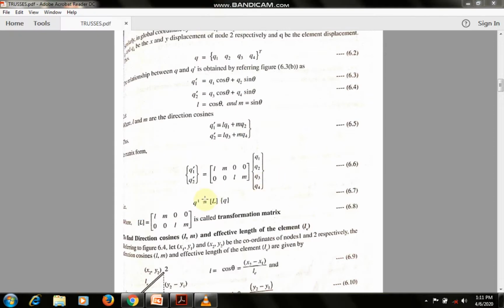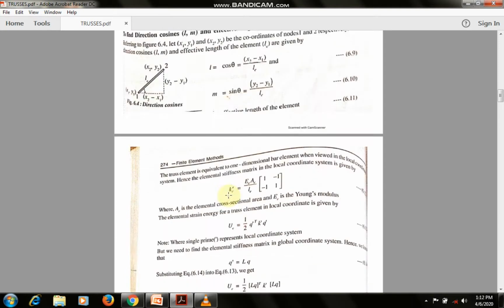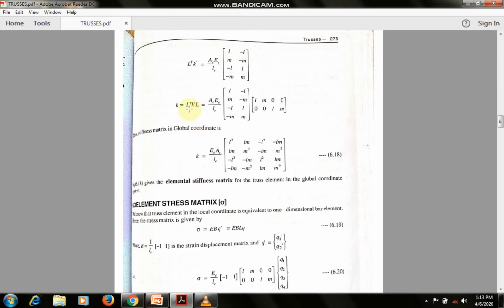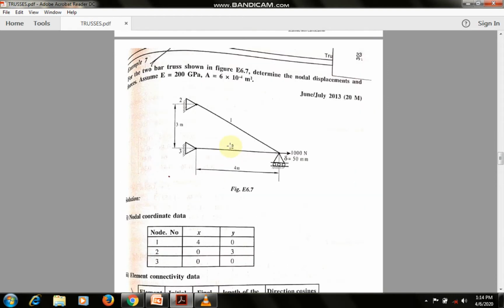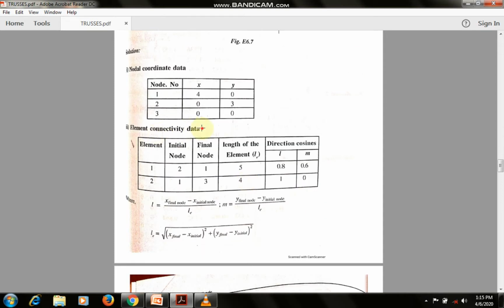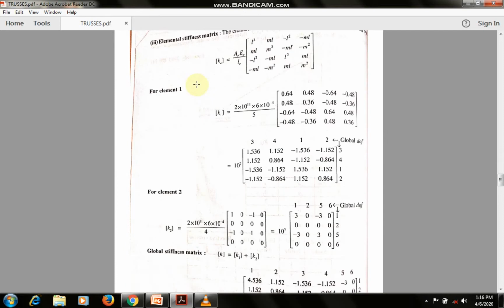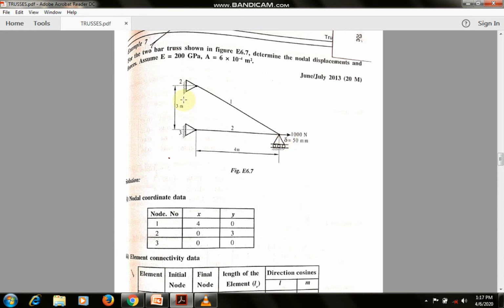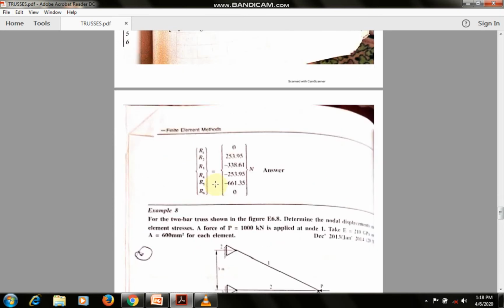FEA- ANALYSIS OF TRUSSES PART 02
FEA- TRUSS DEFINITION, ASSUMPTIONS, STIFFNESS MATRIX OF TRUSSES IN GLOBAL CO-ORDINATE, STRESS FORMULA, EQUILIBRIUM EQUATIONS, PROBLEM.